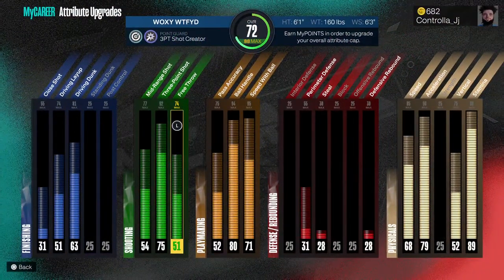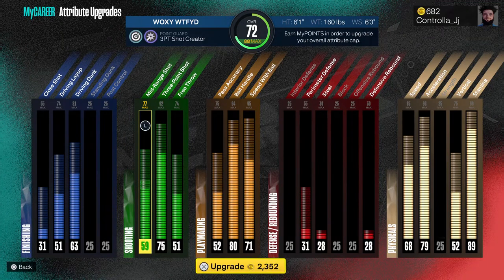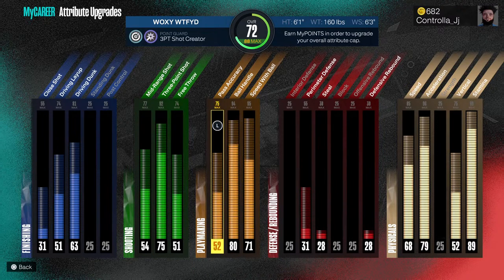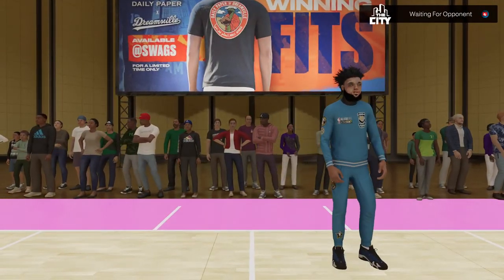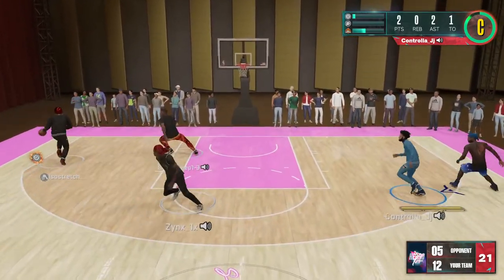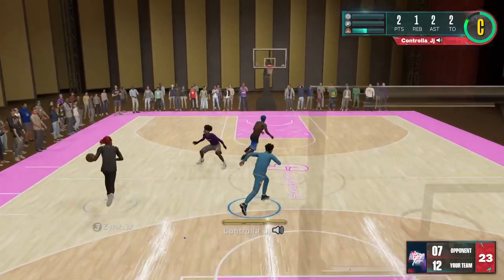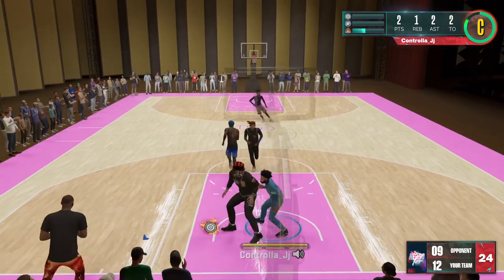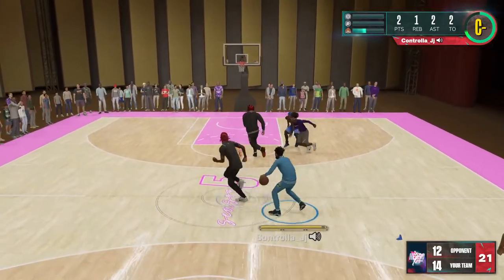Best jumper 75 3ball 2k23